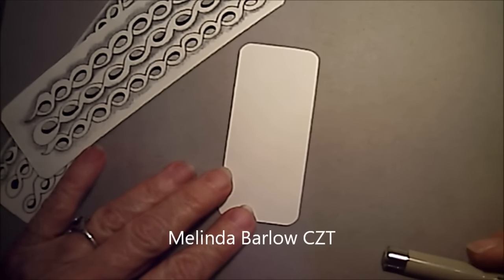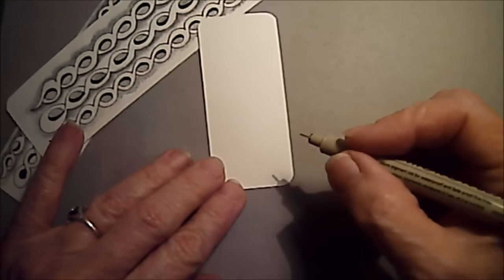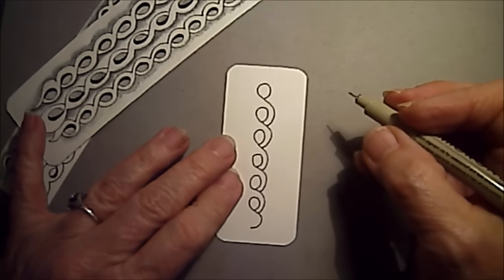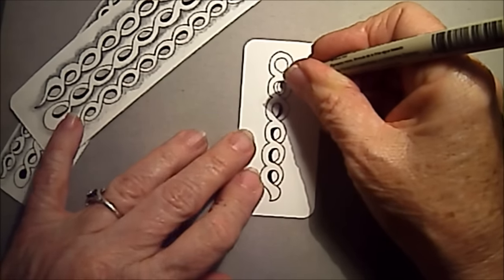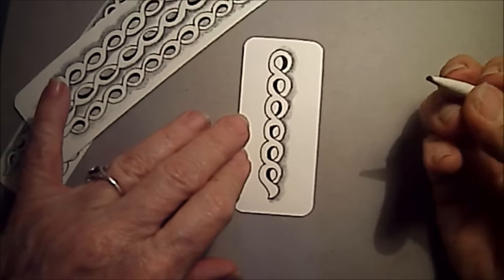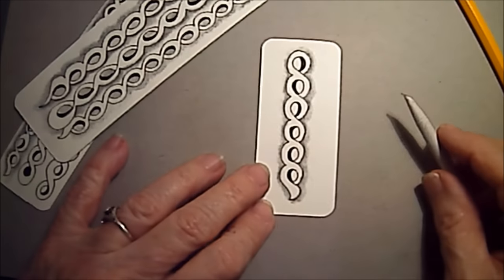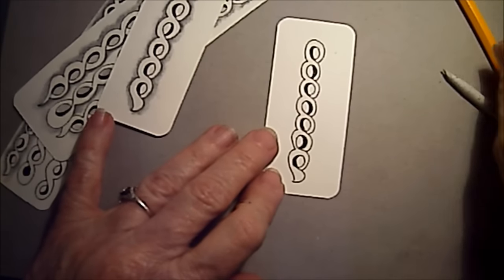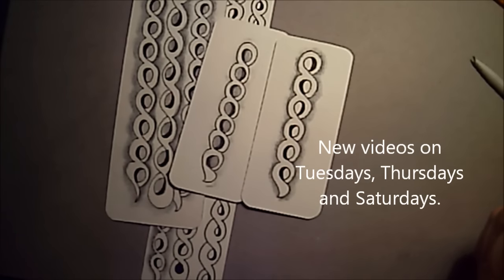Shnek Tangle Pattern Lesson #31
How to draw tangle pattern Shnek by Hanny Waldburger CZT.  I have added a little twist to this pattern to give it a little twist.